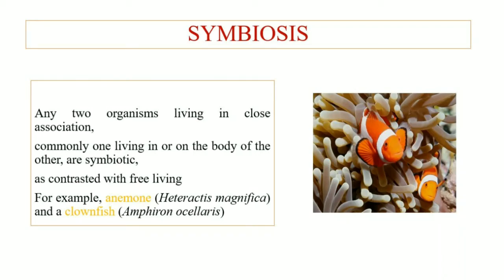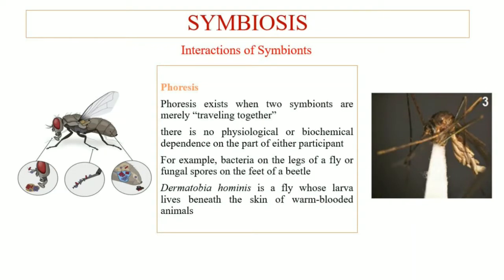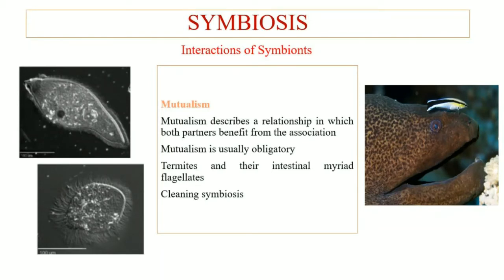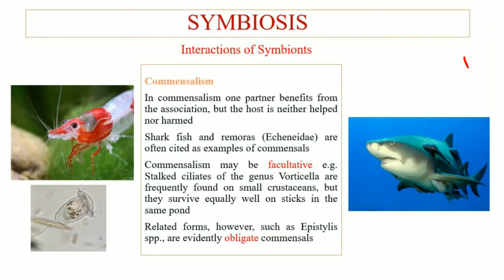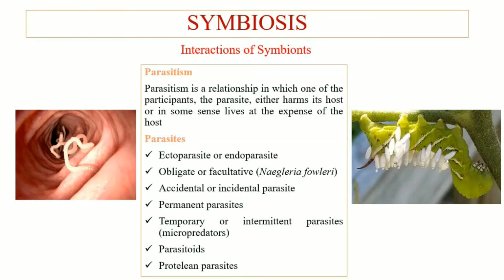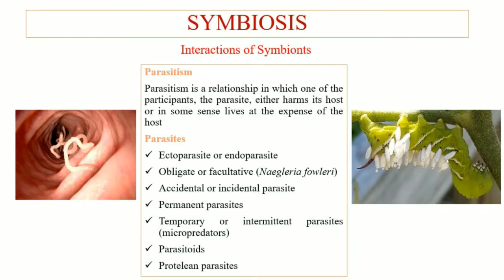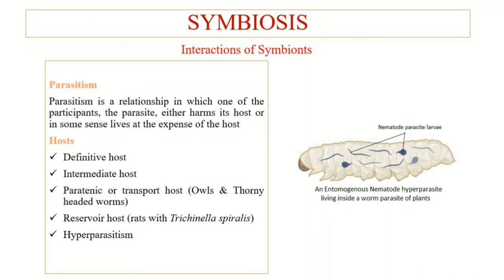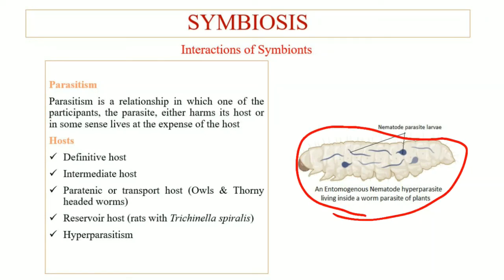Symbiosis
We explained symbiosis and various types of symbiotic associations